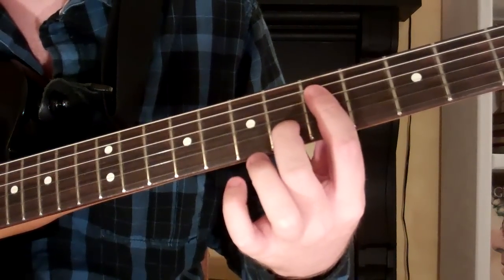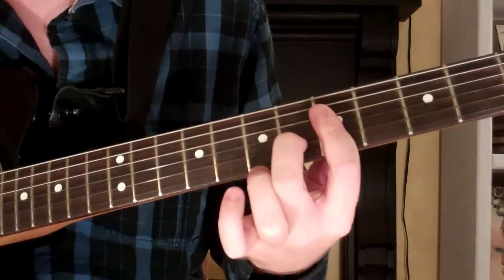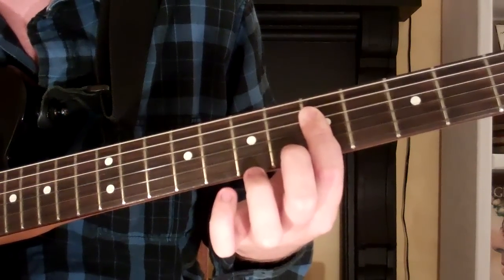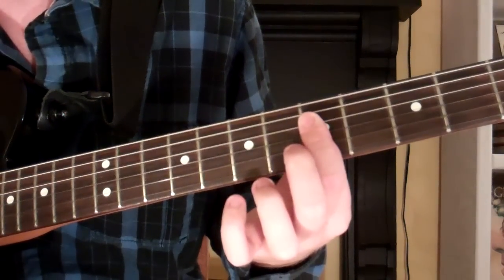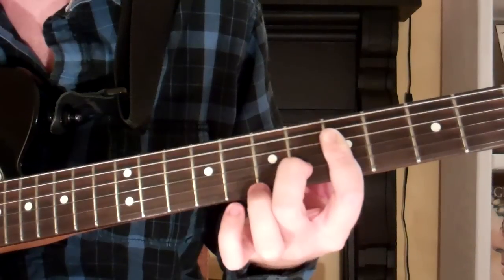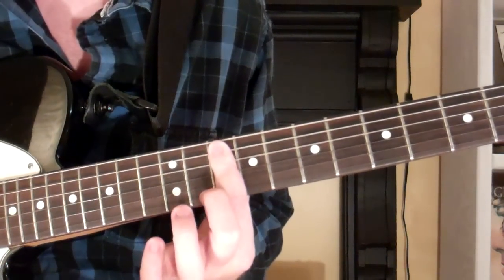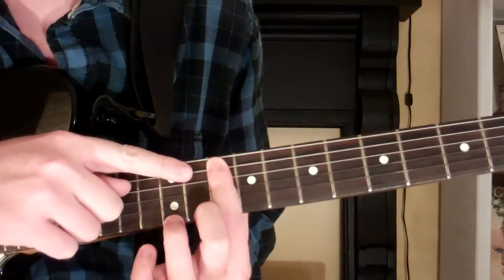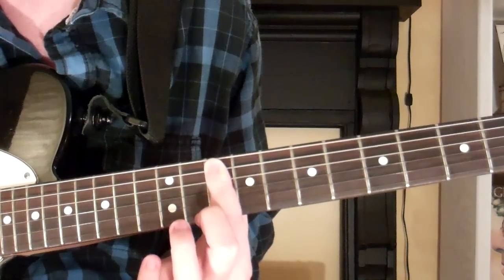How To Play the G11 Chord On Guitar (G eleventh) 11th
Quick lesson on how to play the G11 Chord (G eleventh) on the guitar.